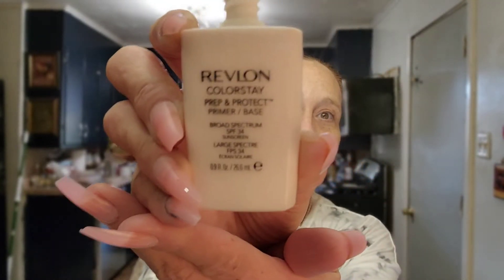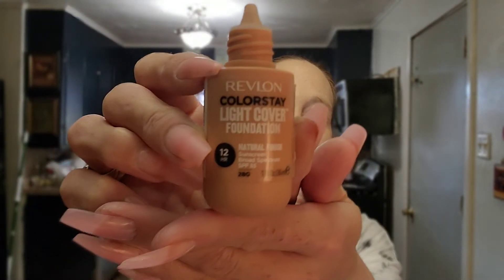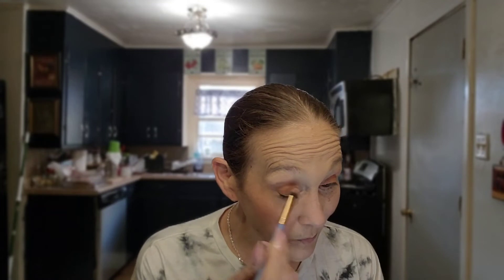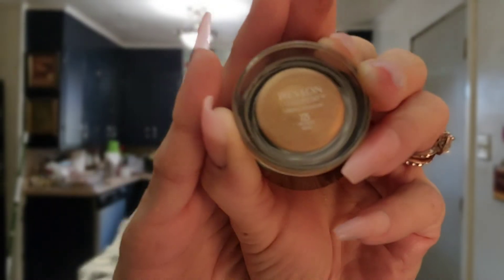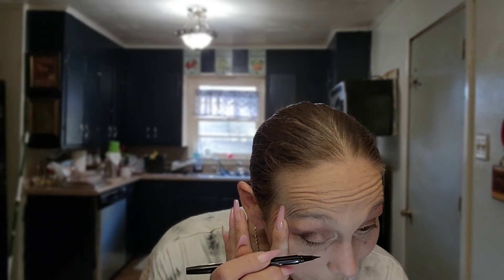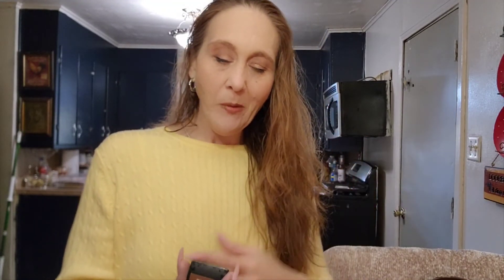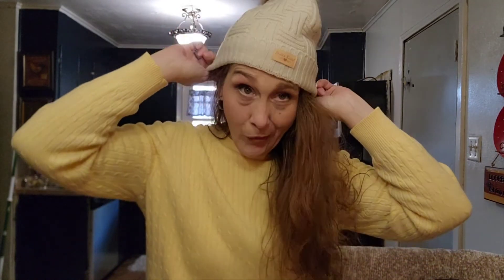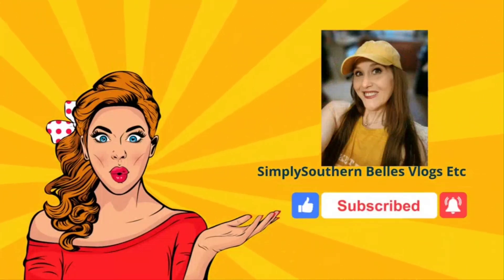Get Ready With Me. 🔥HotMess Style!🔥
Hey guys, just needed to run a few errands today. My idea was to see how quickly I could get out the door. Well...hrm.. watch and see how that turned out.😊 Respect to those ladies that do this regularly on camera!